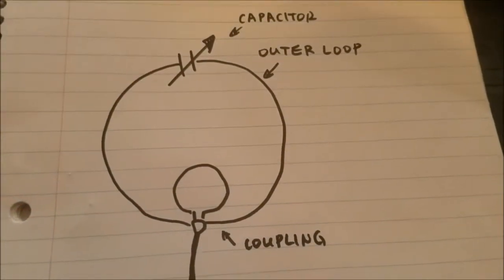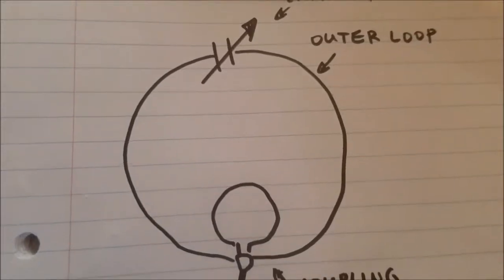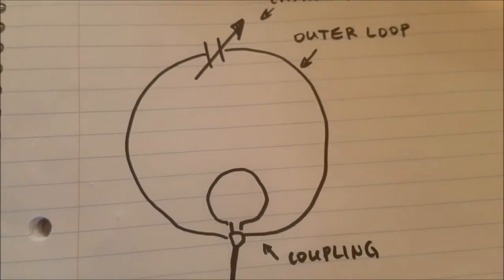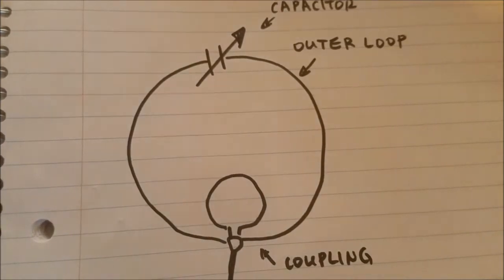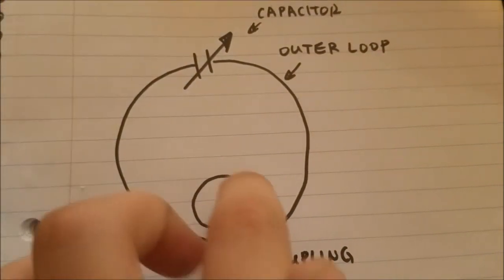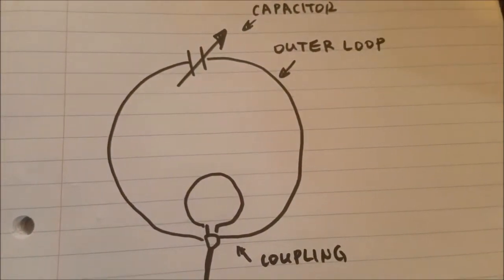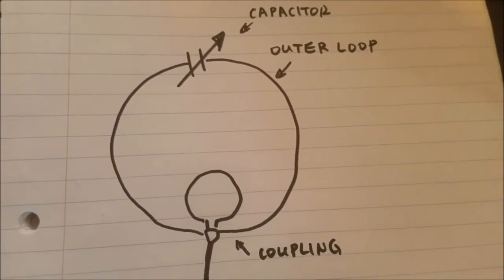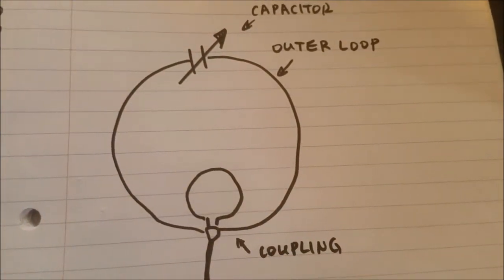2018: Thomas N1SPY magentic loop antenna project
This was a semi successful project to build a magnetic loop antenna from household items. It was tested with an Elecraft KX2 QRP radio.